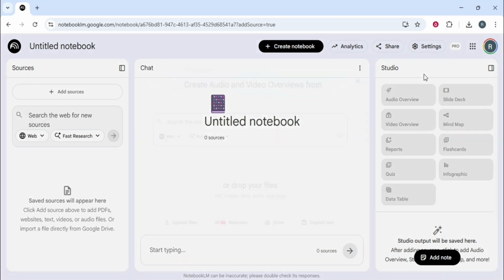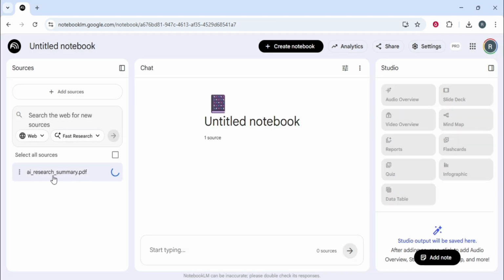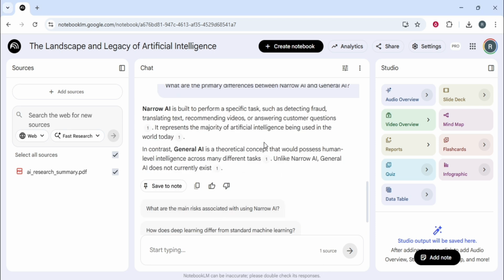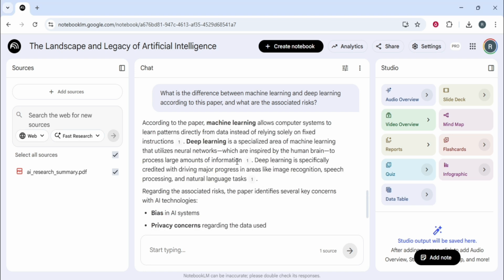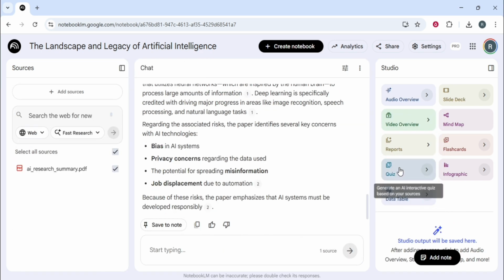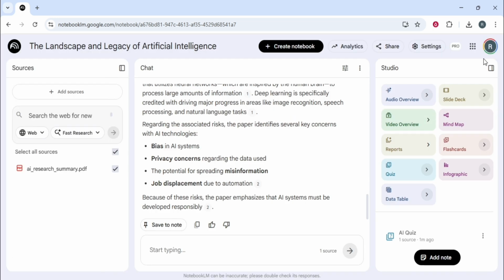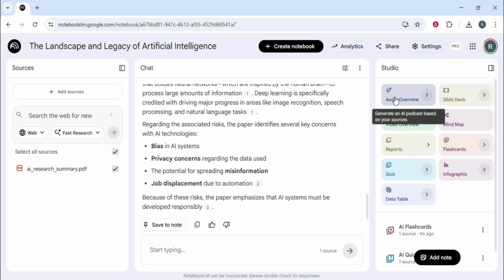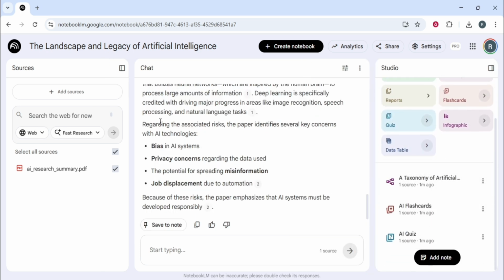How to Use NotebookLM to Study - Quick Tip